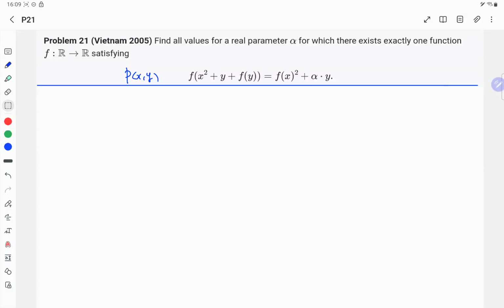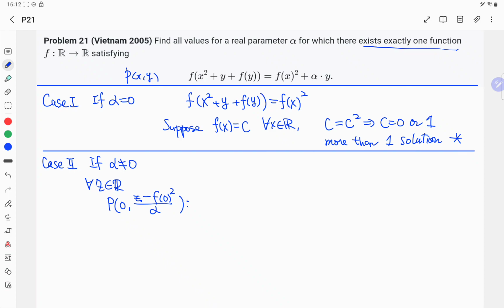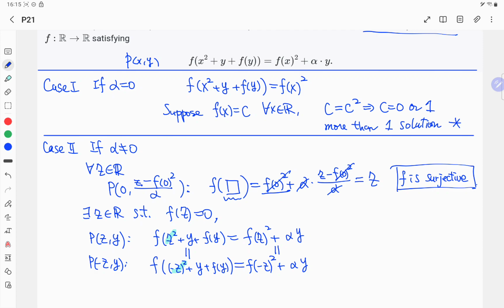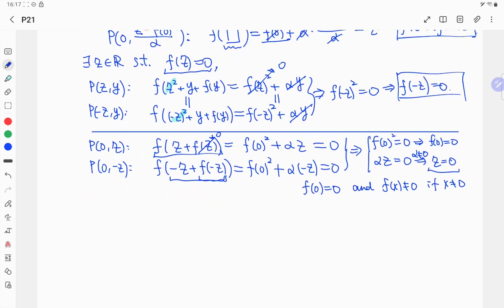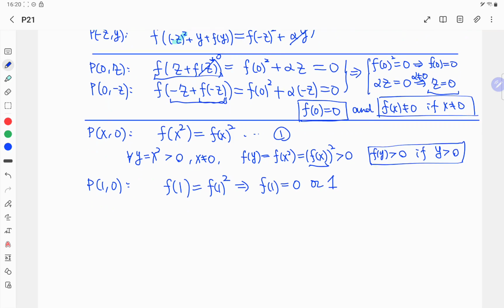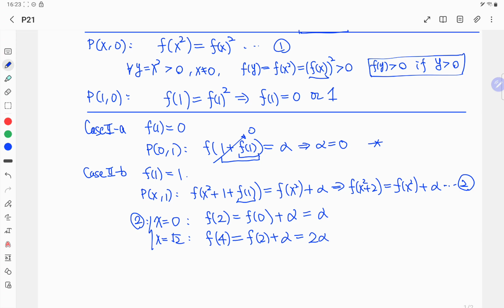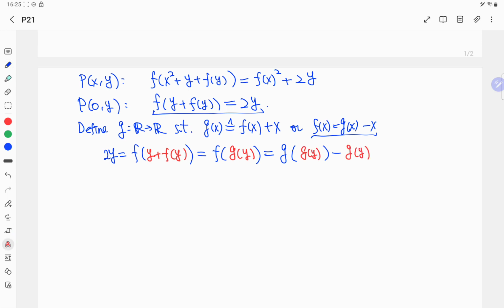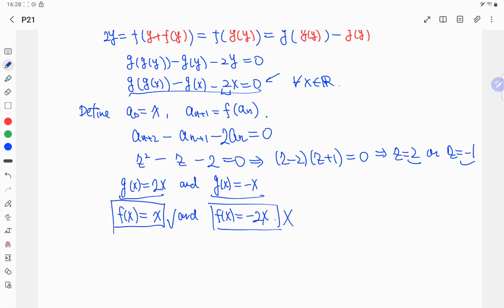Funtional Equation (21) - Unique Solution